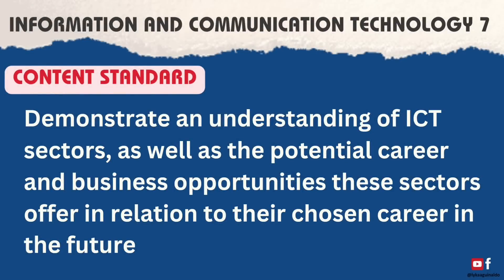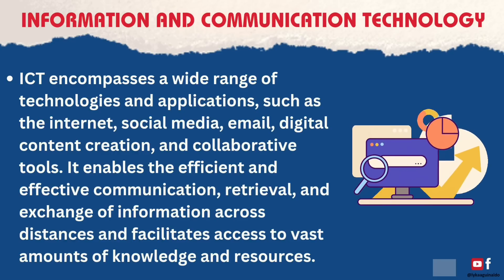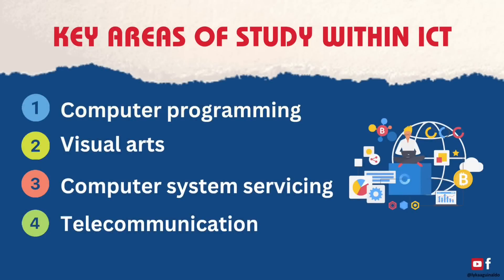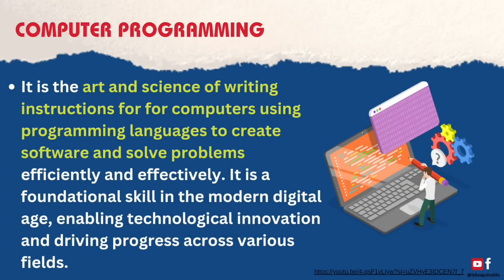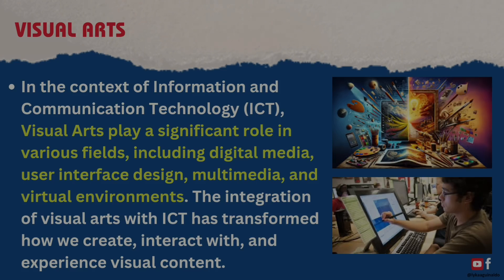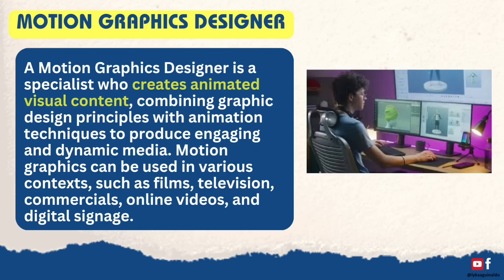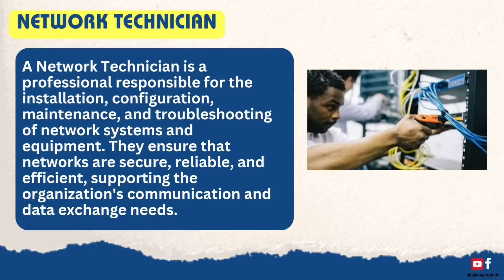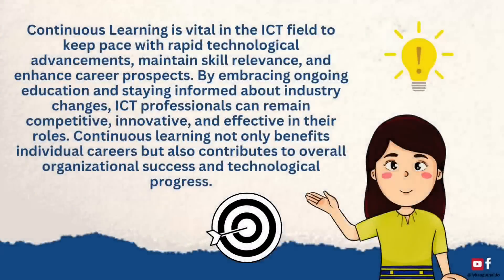TLE7- ICT: Sectors of ICT and Its Career and Business Opportunities (Quarter 1, Week 1)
Based on DepEd Matatag Curriculum for Grade 7
INFORMATION AND COMMUNICATION TECHNOLOGY (ICT)

Quarter 1, Week 1: Sectors of ICT and Its Career and Business Opportunities

A. Computer programming
B. Visual arts
C. Computer system servicing
D. Telecommunication